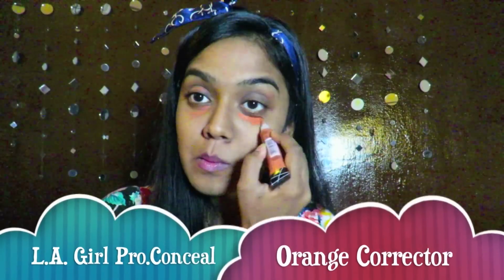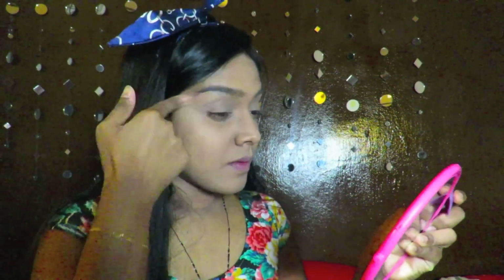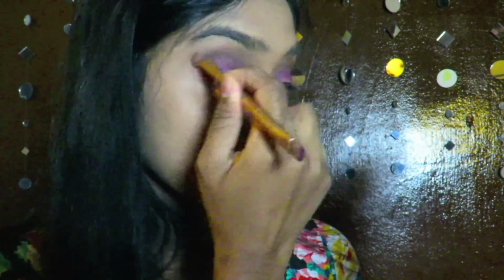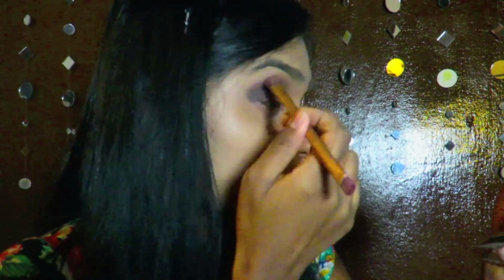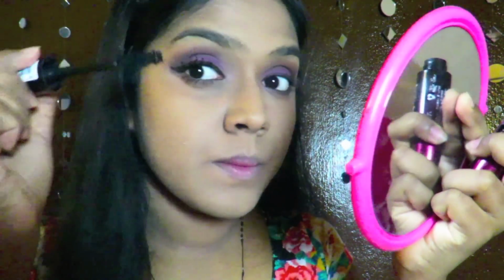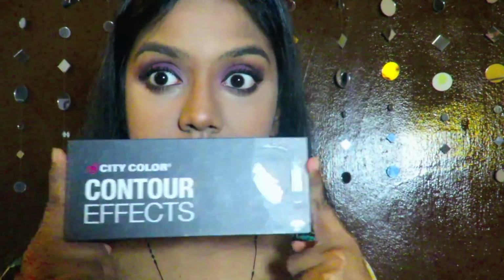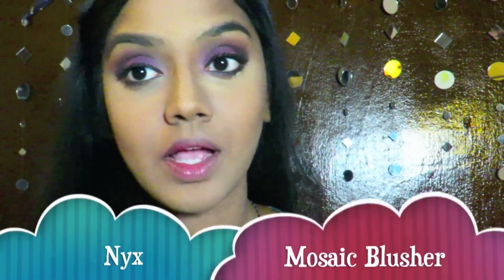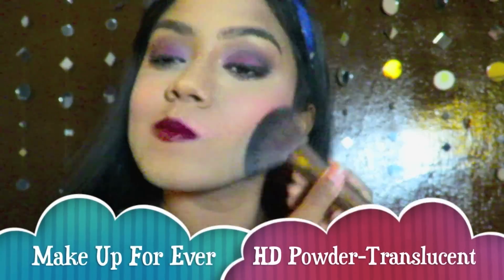Purple Smokey Eye & Bold Lips // Fabiana Francis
I'm new here so do spread the love.

L.A Girl Pro Concealer in Orange Corrector

Maybelline Fit Me Matte & Poreless in 230 Natural Buff

Maybelline Clear & Smooth Pressed Powder in Honey

The Balm- NUDEtude in Silly,Sleek

Beauty Treats 130 Professional Palette

Naked 2 in Blackout

Cyber Colours Gel Eyeliner in black

NYX XXL Lush Lashes Mascara

Essence Eyebrow Pencil in Brown

Canmake Tokyo Concealer Stick

City Colour Cosmetics- Contour Effects

Makeup Revolution- Vivid Baked Highlighter in Golden Lights

NYX Mosaic Blusher in Rosey

Ben Nye Luxury Powder in Banana

Makeup For Ever HD Finishing Powder- Translucent

ELF Mist & Set Setting Spray